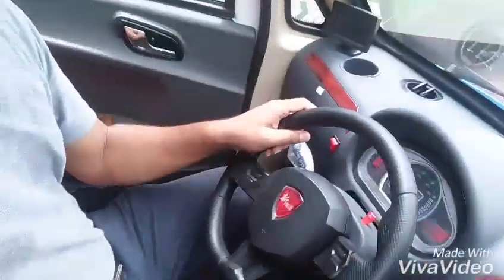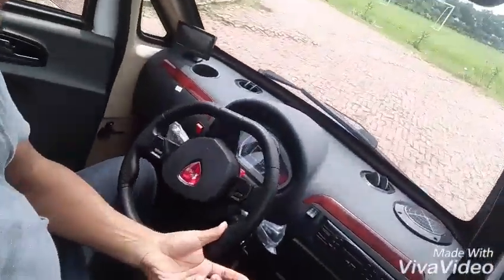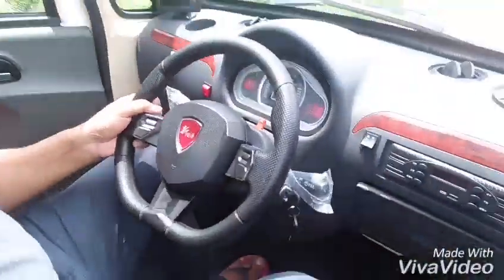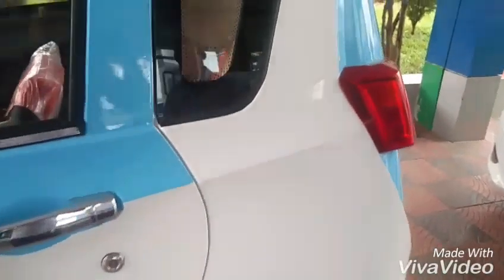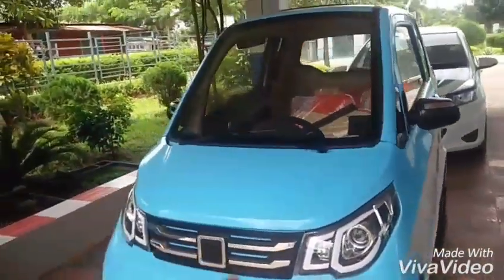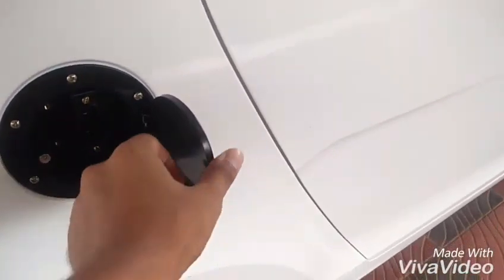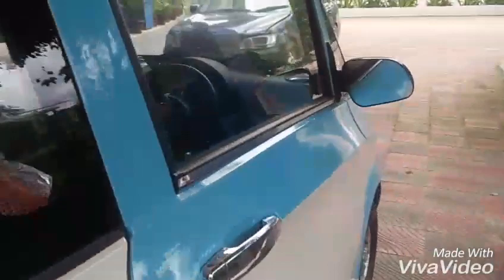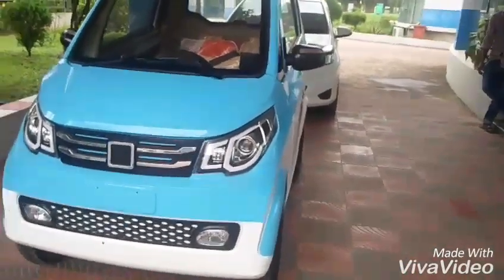JIN XIN YUN SHUN Electric Car Review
Saw this very cute looking electric car in the permanent campus of Daffodil International University. Drove around for a while. Here is the full review. Enjoy!